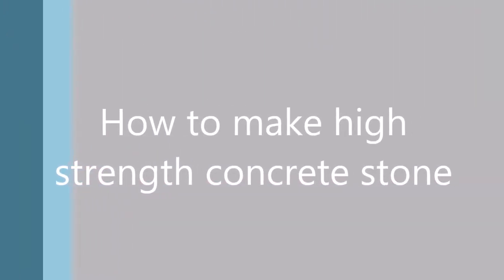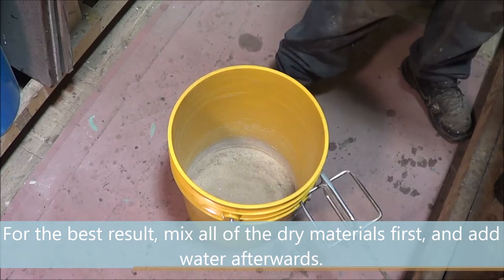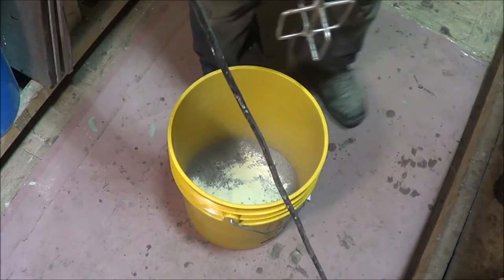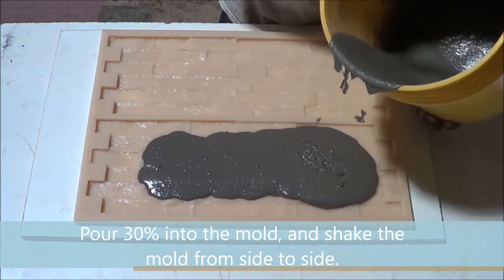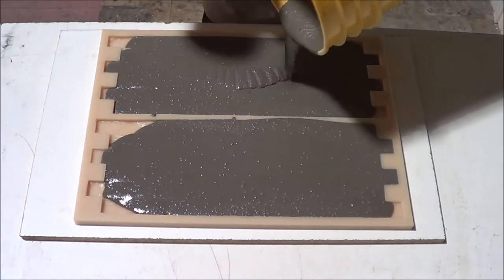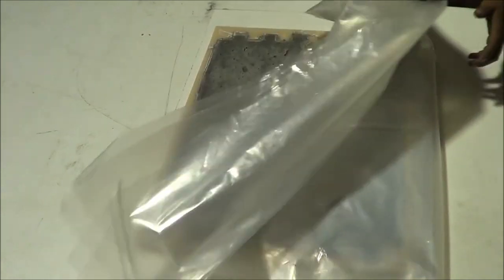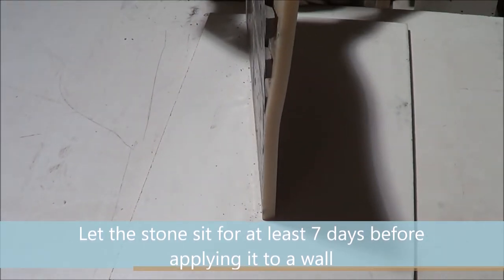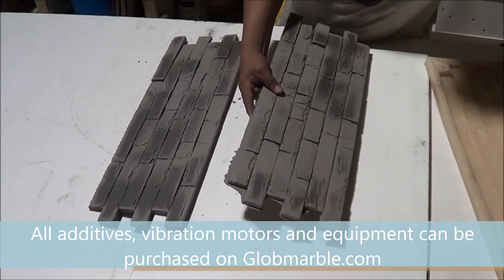Making high strength concrete stone. GlobMarble mold VS 201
This video shows you how to cast GlobMarble mold VS 201 using cement, sand, water, and superplasticizer. All additives, vibration motors, and equipment can be purchased on

GlobMarble offer Concrete Stone Molds & Cultured Marble Molds And Equipment
Cultured Marble Molds, Solid Surface Molds and Concrete Stone Molds are the backbone of your operation. Globmarble offers the largest selection of Cultured Marble Molds, Solid Surface Molds,  Concrete Stone Molds , concrete stone molds and  countertop molds to fit your production needs.